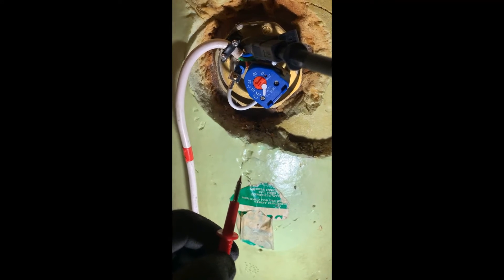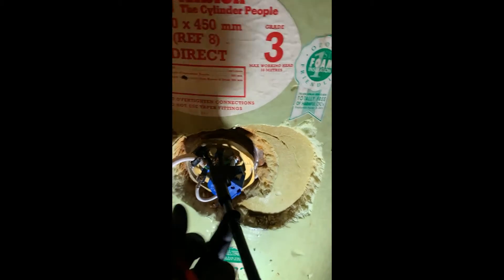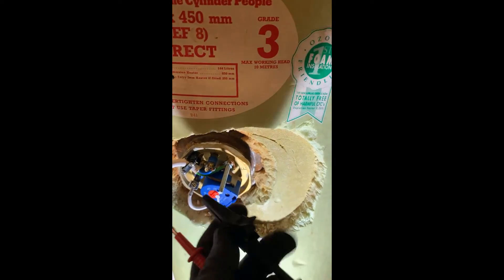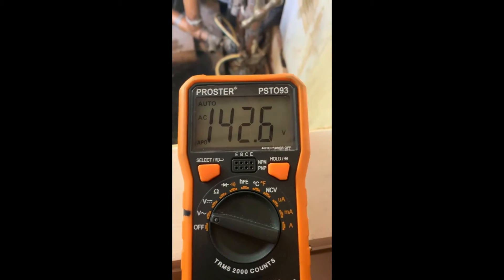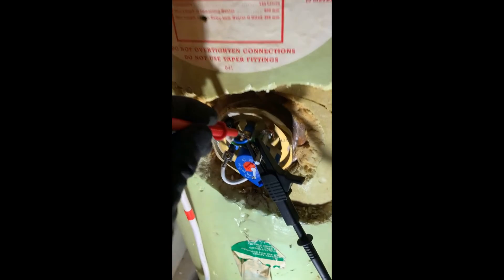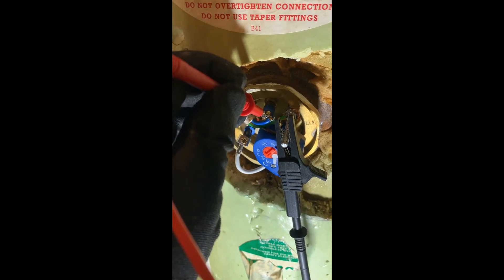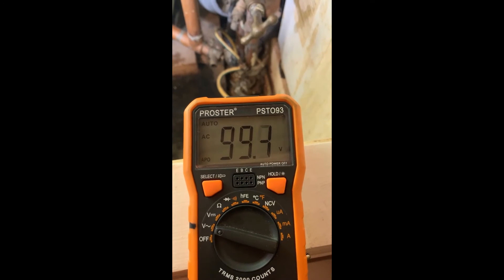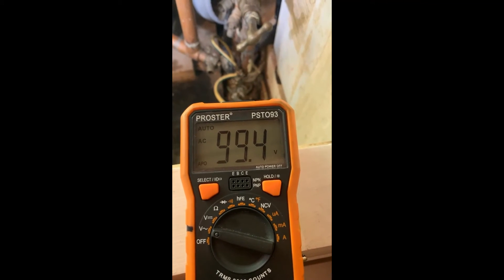Immersion heater testing with a Multimeter. Boiler Quickies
How to check your immesrsion heater with a multimeter
Boiler Quickies